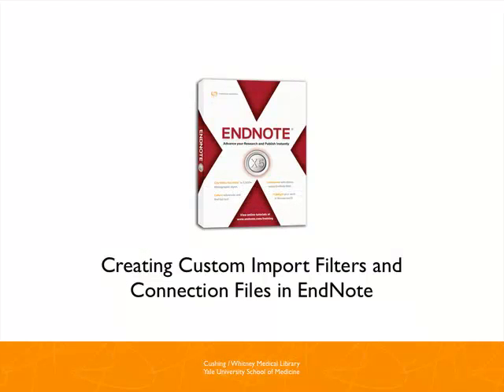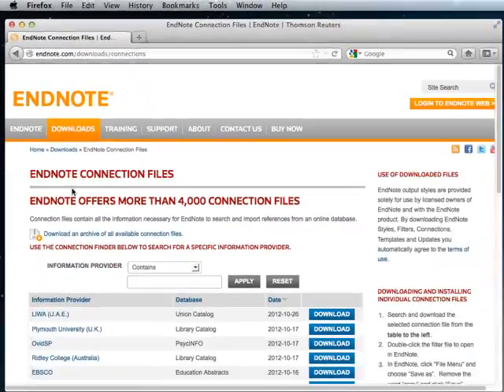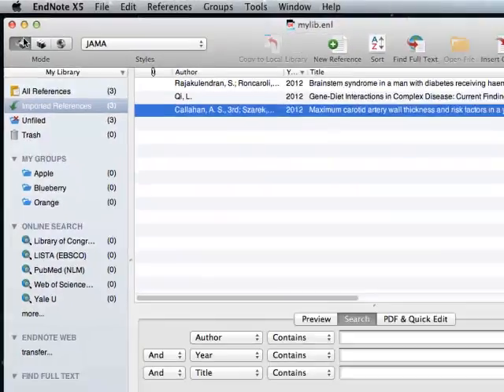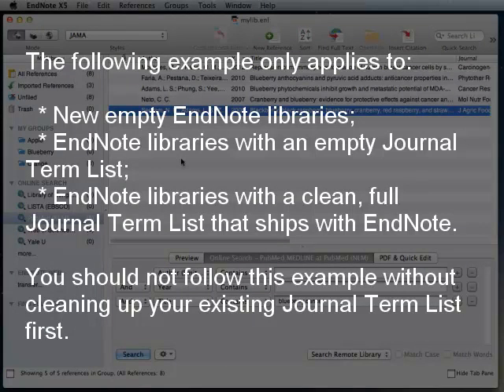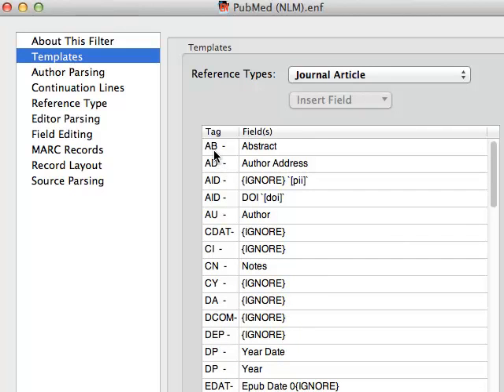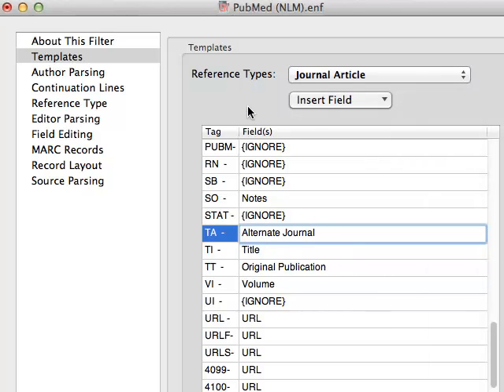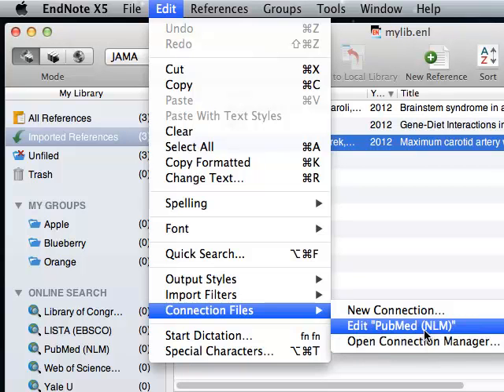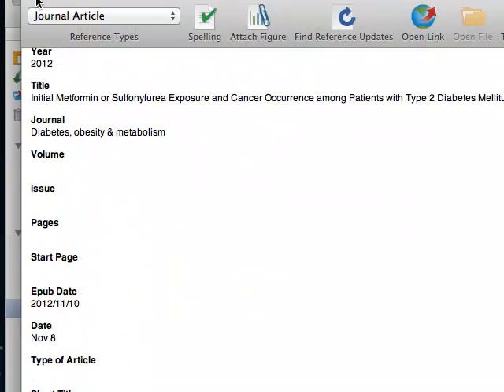Creating Custom Import Filters and Connection Files in EndNote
You can modify the import filters and connections files that ship with EndNote to make it work better for you. This tutorial demonstrates how to do that using the PubMed import filter and connection file as examples. Please note that the examples used in this video only apply to new, empty EndNote libraries, EndNote libraries with an empty journal term list, or EndNote libraries with a clean, full journal term list that ships with EndNote. If you have been managing an EndNote library for a long time, you will need to clean up your existing journal term list before following the examples in the video.